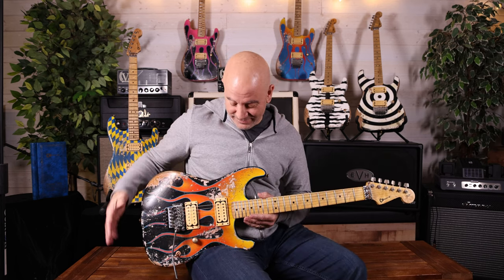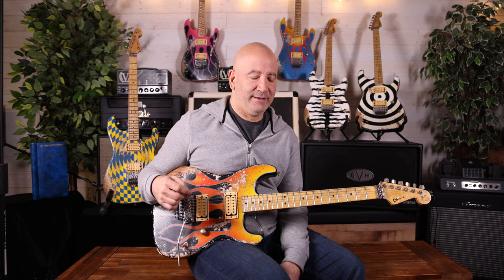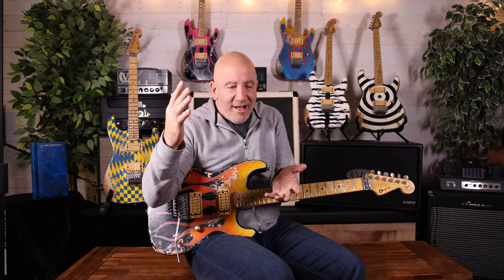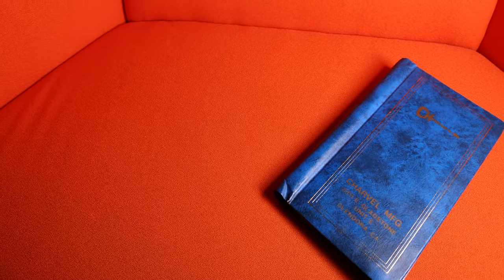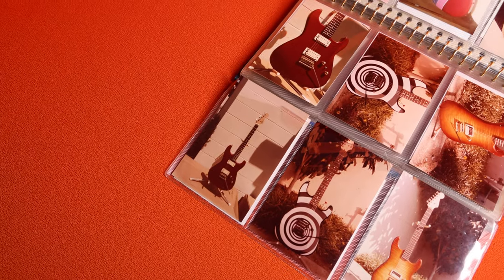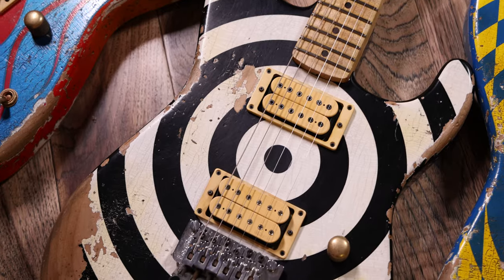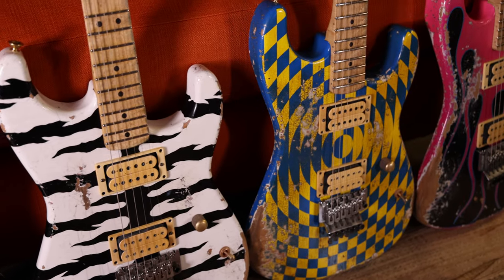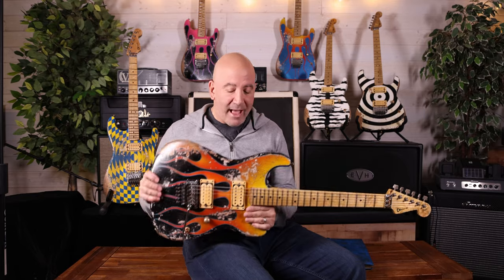A first of its kind: The Charvel Custom Shop Masterbuilt Aged Graphic San Dimas Music Zoo Exclusive!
This is a project that's a long time coming! A marriage of all the specs and history we know and love about Charvel guitars: this is the Nitro-finished, graphic-painted, aged & masterbuilt San Dimas. This was a run of six guitars built for The Music Zoo and we had to document them, along with a great story from Zoo-owner Tommy Colletti about what it was like to hunt these guitars down in the '80s.

Call our Gear Experts: (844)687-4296